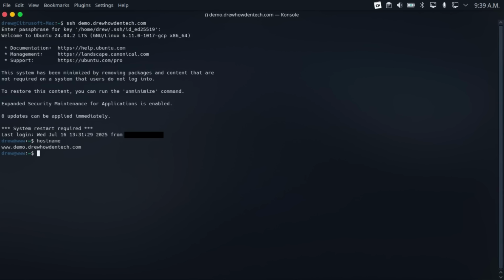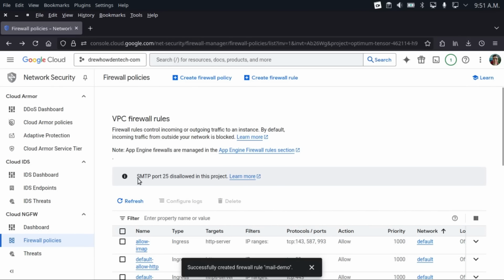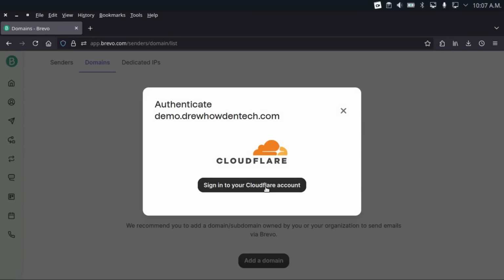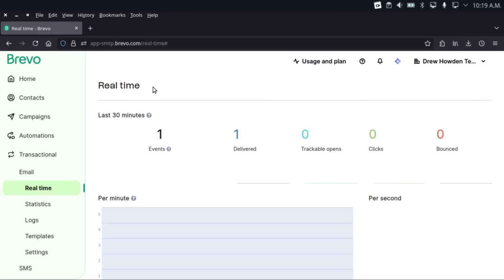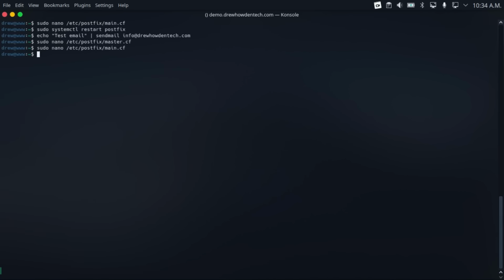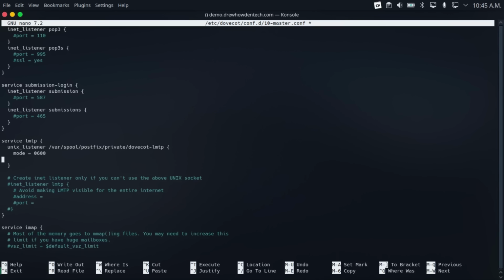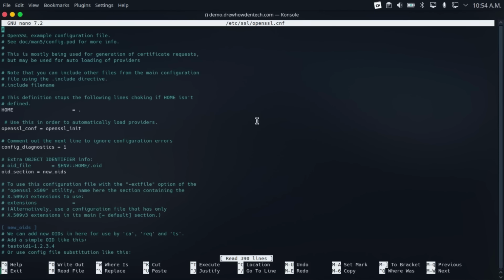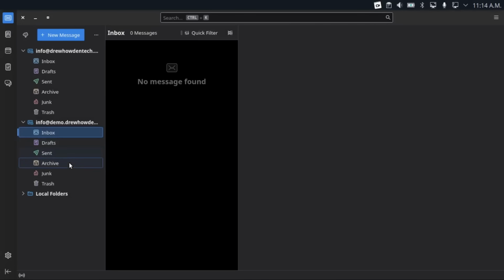How To Set Up a Basic Email Server on Ubuntu Server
In this video, I show you how to set up an email server on Ubuntu using Postfix (for the SMTP server), and Dovecot (for the IMAP server). I also show how to configure Postfix to end outgoing emails through a relay service (Brevo) in order to bypass the block on outbound port 25, which many ISPs and VPS providers (including Google Cloud) implement these days to cut down on spam.
I demonstrate this on a Google Cloud instance, which I have demonstrated setting up a Wordpress site on in my two previous videos.

This video is part of a larger series covering a web/email server setup on Google Cloud.

Prerequisites:
    1. A Linux server
    2. A domain name

Chapters:
0:00 Introduction
1:10 Set FQDN
2:27 Install Postfix
4:47 Open Ports
8:47 Set MX and PTR Records
11:47 Set up SMTP Relay with Brevo
17:18 Send Test Email
18:29 Enable Postfix Submission Service
20:31 Configure SSL Certificate and Other Options in Postfix
24:01 Create Non-administrative User For Sending & Receiving Email
24:29 Configure Aliases
25:22 Install and Configure Dovecot
38:44 Configure Desktop Email Client and Send Test Email